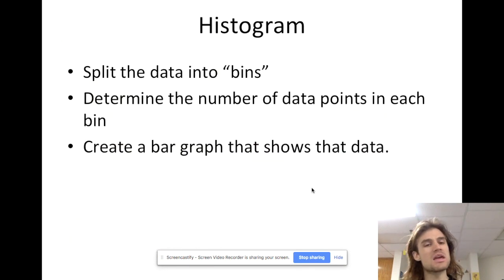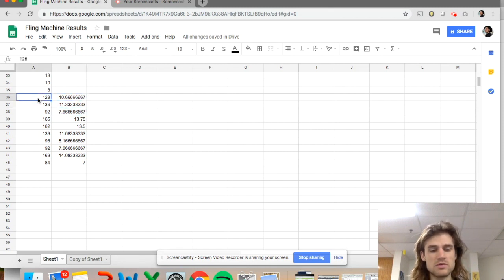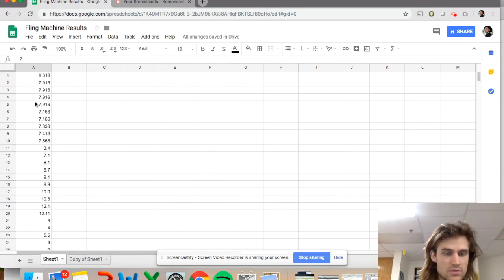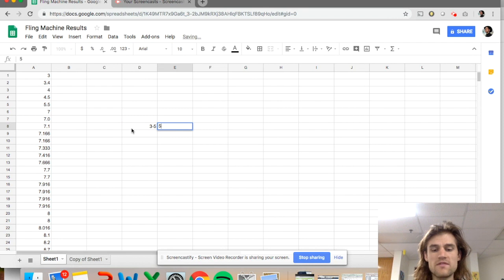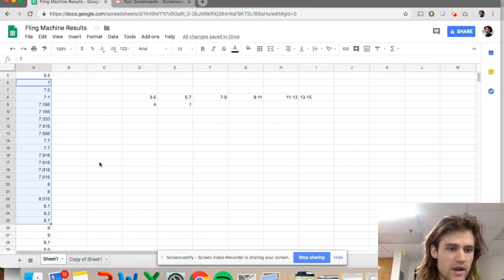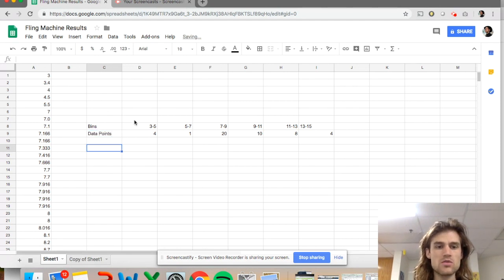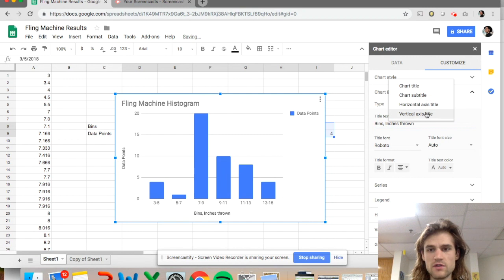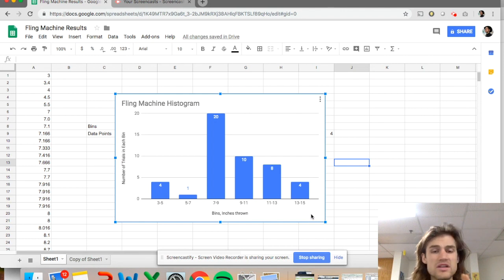Make a Histogram in Google Sheets